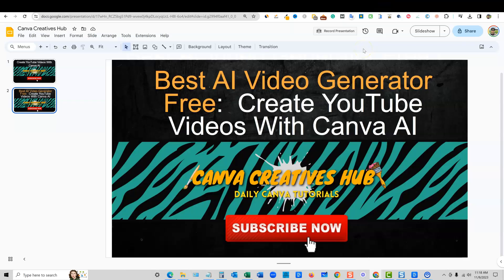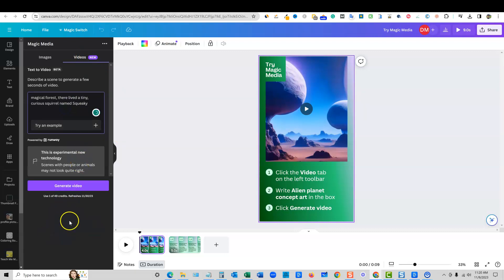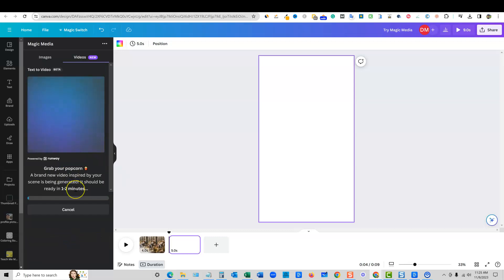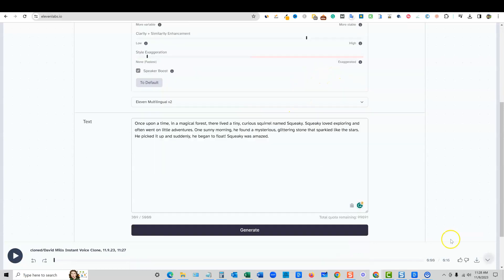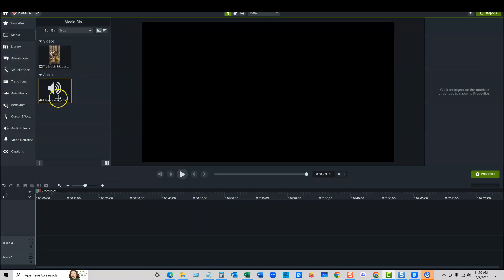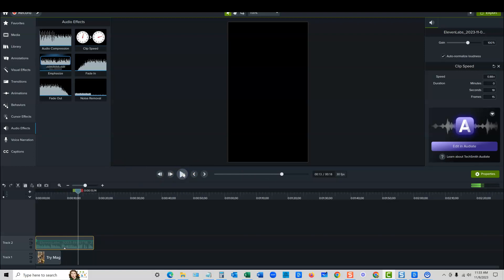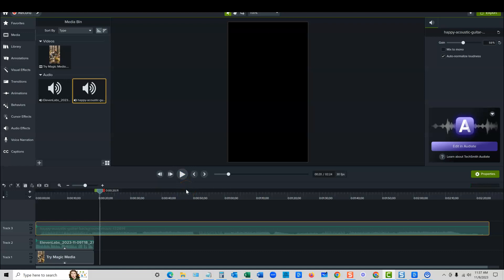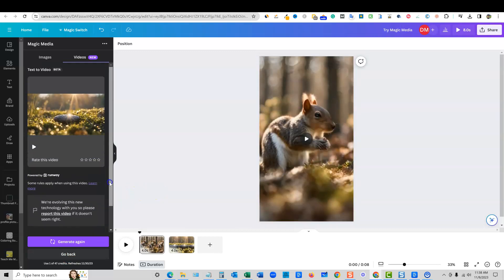Best AI Video Generator Free: Create YouTube Videos With Canva AI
🌟 Discover the ultimate free AI video generator - Canva AI! This video is your guide to creating high-quality YouTube videos effortlessly with Canva AI's innovative features, perfect for content creators, marketers, and businesses.

✅ What You'll Learn:

Canva AI's Video Creation Tools: Explore the extensive range of features that make Canva AI an exceptional choice for video creation.
Step-by-Step Guide: Follow a comprehensive tutorial on how to use Canva AI to produce engaging YouTube videos.
Customization Techniques: Learn how to personalize your videos with unique elements, animations, and branding using Canva AI.
Real Examples and Inspirations: See real-life examples of YouTube videos created with Canva AI, showcasing its versatility and creative potential.

👍 Why Choose Canva AI?
This video explains why Canva AI stands out as the best free AI video generator, ideal for both beginners and experienced creators.

💬 Engage with Our Community:
Have you tried creating videos with Canva AI? Share your experiences or tips in the comments section below!